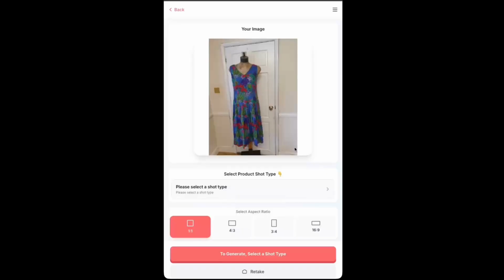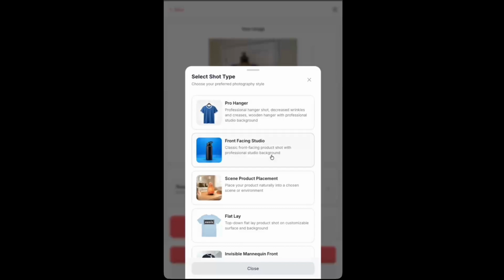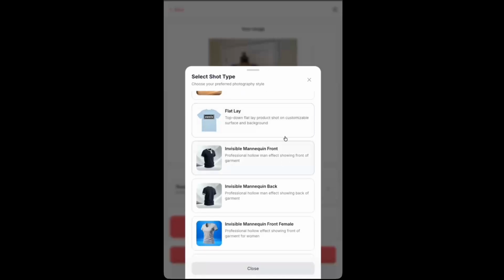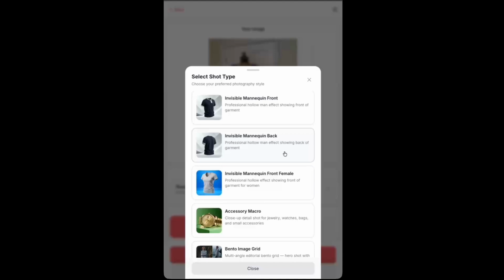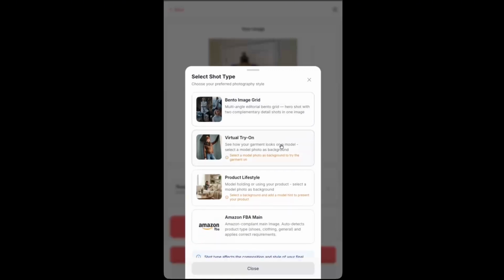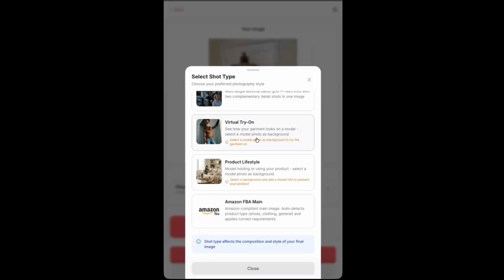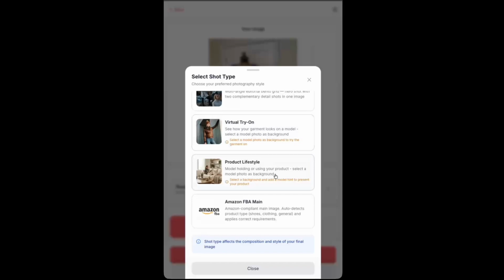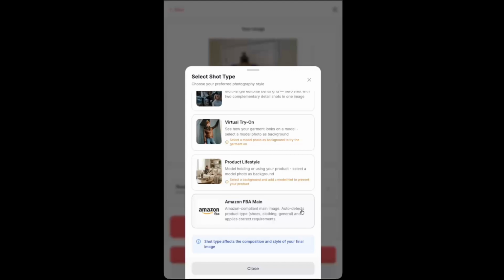1: Shot type walkthrough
A quick guide onthe type of shots within SnapSell.photo.